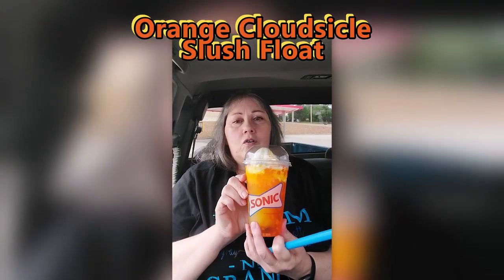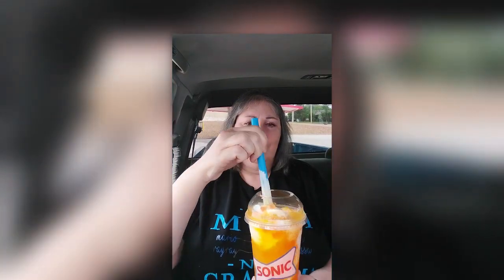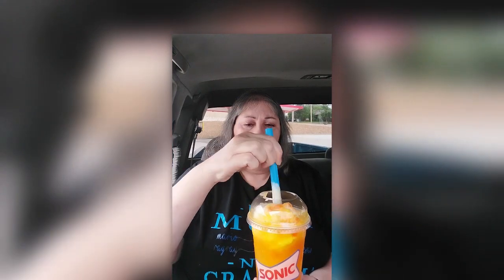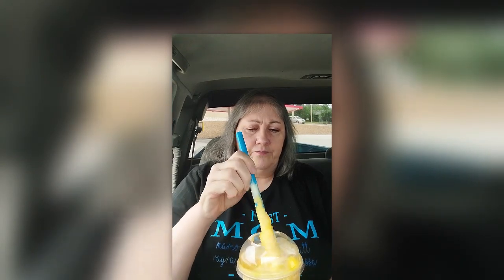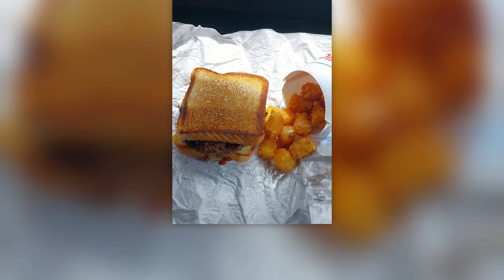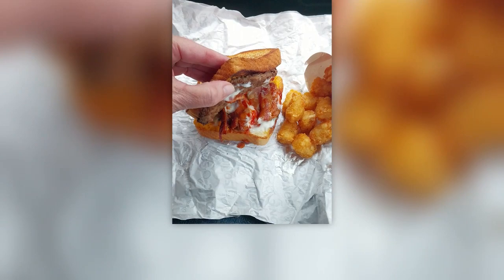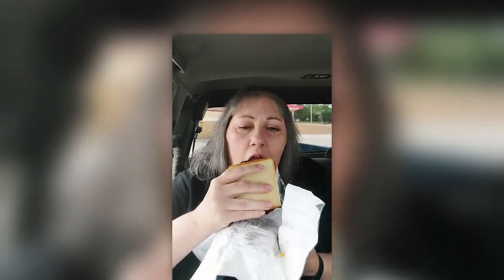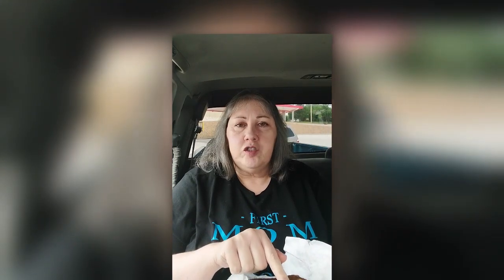Trying Sonic NEW Spring Menu Items 2024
In this video, my husband and I try out some of Sonic's menu items! We're trying out NEW Spring Menu Items, Cheesy Bacon Sonic Stack, and Orange Cloudsicle Slush Float. We give our opinion on each of the items, from our taste test. Have you tried any of these items from Sonic?